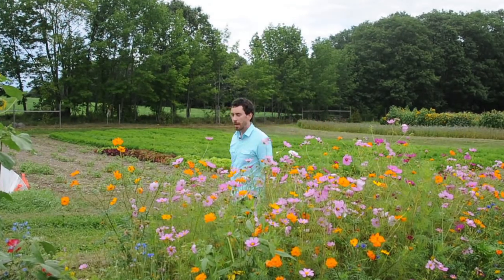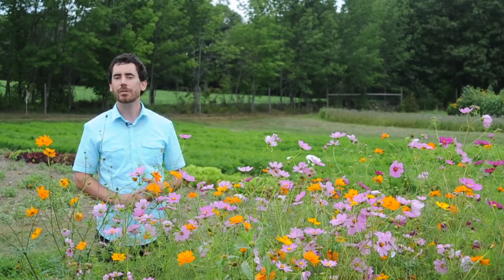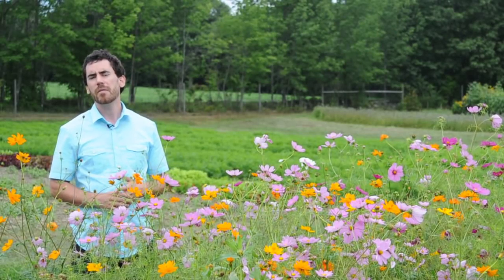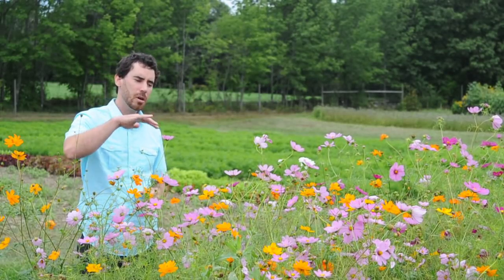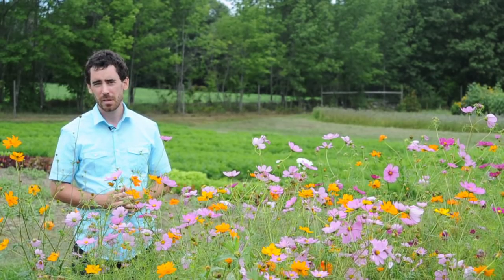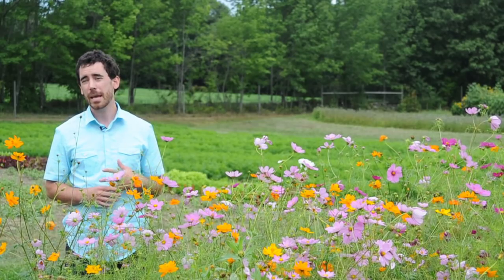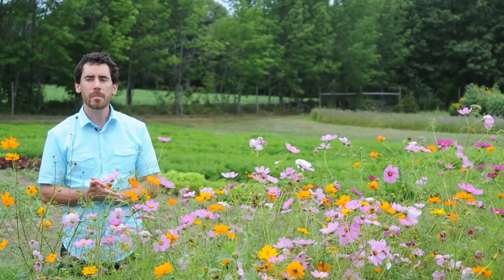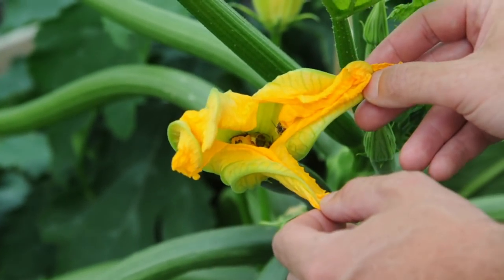Attracting & Supporting Pollinators and Beneficial Insects at Johnny's Selected Seeds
To learn more about attracting and sustaining beneficial insects, including which plants to grow and simple steps to establishing a flowering set-aside, visit the Grower's Library at Johnny's Selected Seeds: